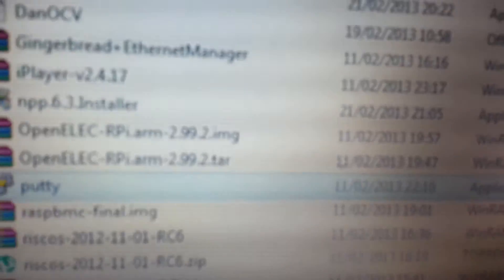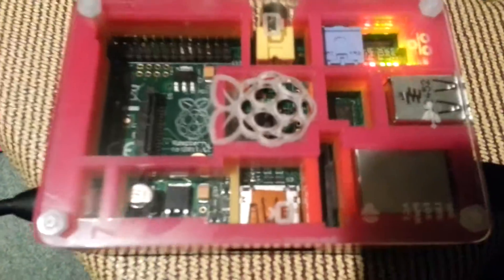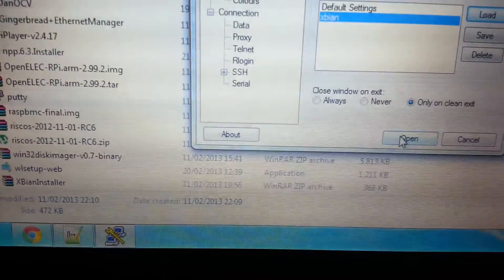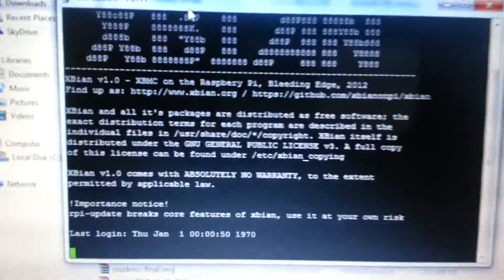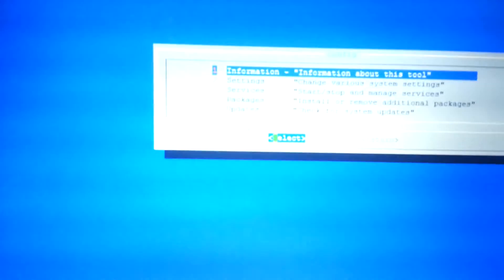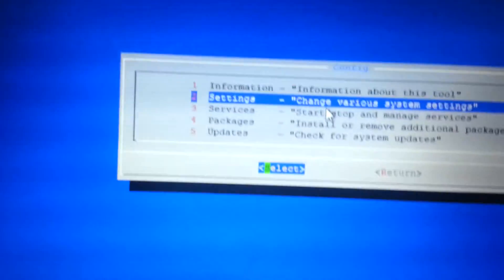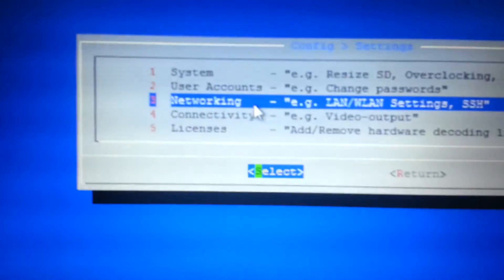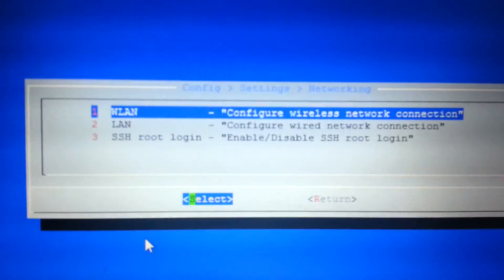Raspberry PI SSH server session XBIAN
This is a quick overview how to make your wireless dongle work on the raspberry pi by using an SSH server session and putty!